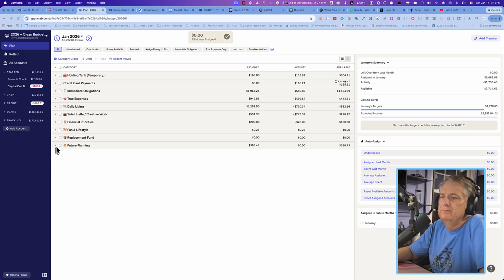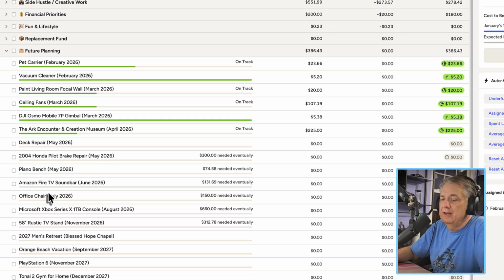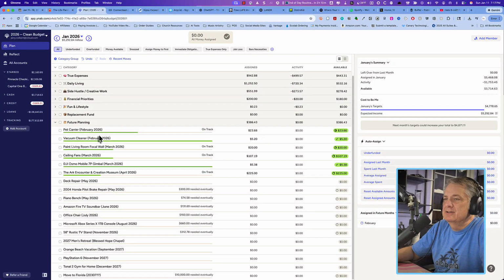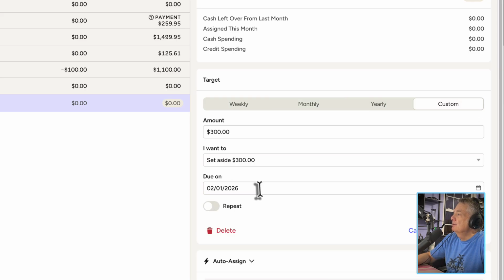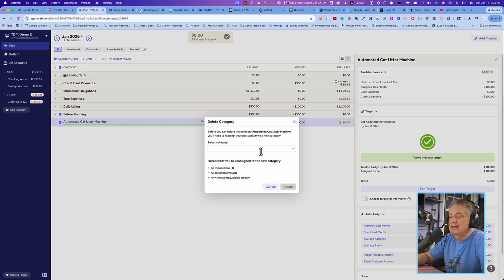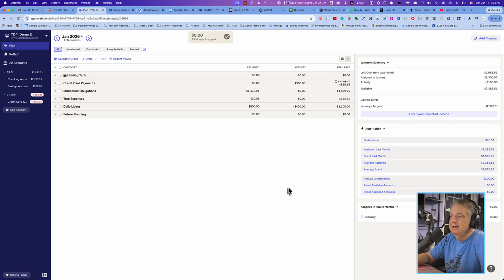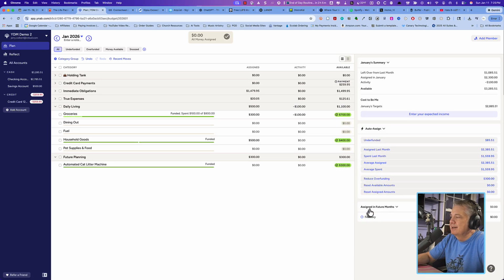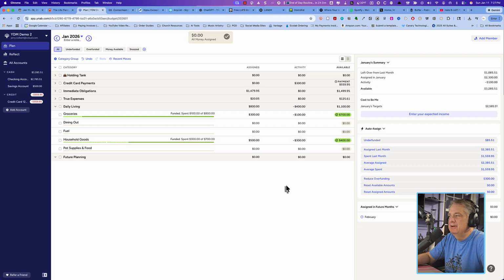Your Budget Is Cluttered—Here's Why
Planning for future purchases in YNAB doesn’t have to clutter your budget or create category chaos.

In this video, I walk through a clean, low-friction way to plan for big-ticket (and not-so-big) purchases—without overloading your everyday categories or constantly hiding and re-enabling budget lines.

If you’ve ever:
    ✅ Used a Wish Farm and felt like it got messy over time
    ✅ Hidden categories only to dig them back out later
    ✅ Wondered how to plan ahead without throwing off your monthly numbers

…this approach may completely change how you think about future spending in YNAB.

I’ll show you:
    ✅ How to set up a Future Planning category group
    ✅ Why custom, non-repeating targets work best for planned purchases
    ✅ How to buy the item without inflating your regular spending categories
    ✅ A simple method to move transactions to their “true home” after the purchase
    ✅ How this keeps your budget clean, focused, and easier to review later

This method lets you stay intentional with your money and keeps your budget easy to manage all year long.

👉 If you’re building a fresh budget, rebuilding after a tough year, or just want less friction in YNAB—this one’s for you.

💬 Drop a comment if you use a different planning method—I’d love to hear it